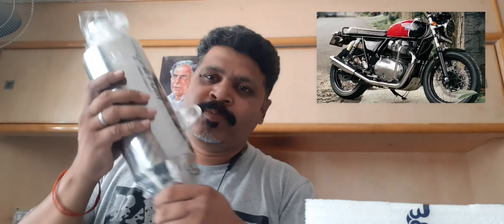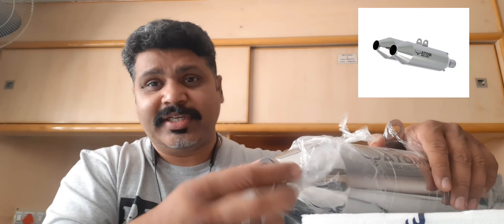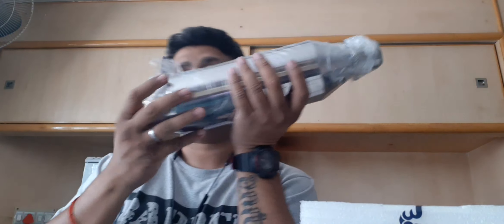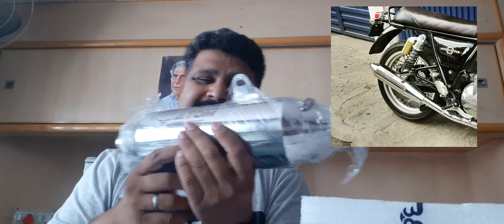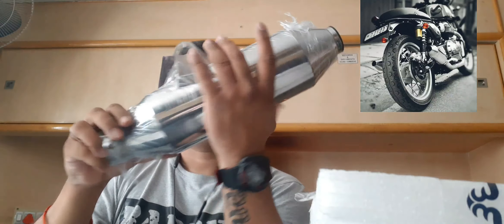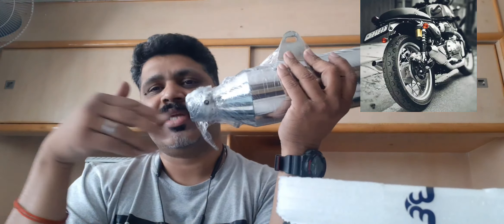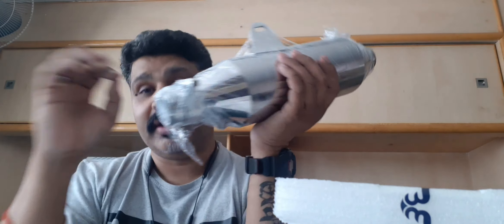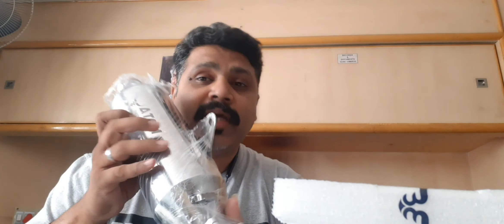Barrel Atom for RE650 | Full explanation by Mr Barrel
Product : Barrel Atom
Material : SS 304
warranty: Lifetime warranty (against rusting)
1 year manufacturing defects warranty (against weld joints)

No warranty for Liquid Damages to insulation.